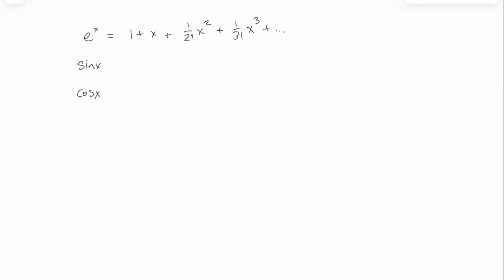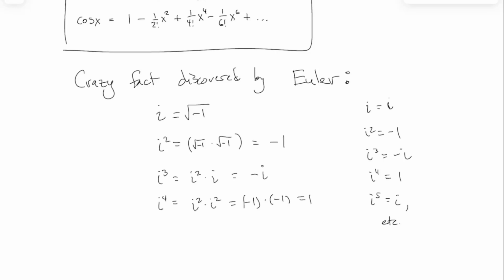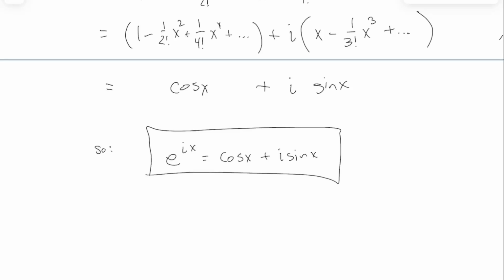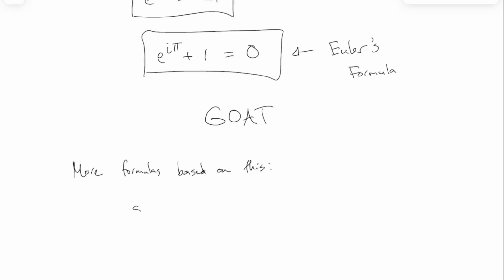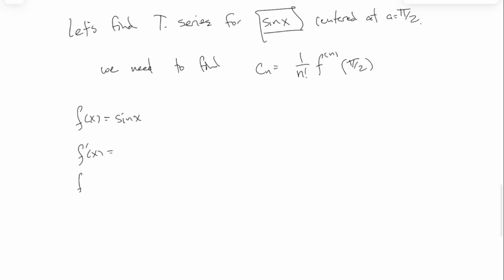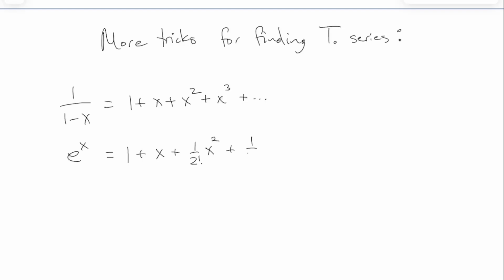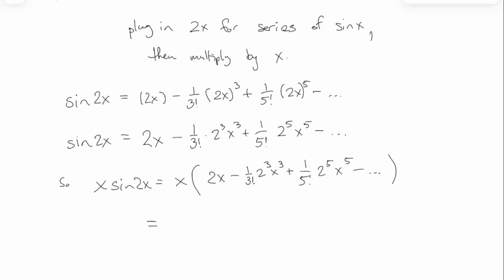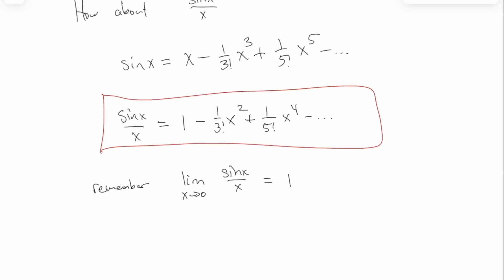Calculus II ep35: More Taylor series (Dec 4, 2024)